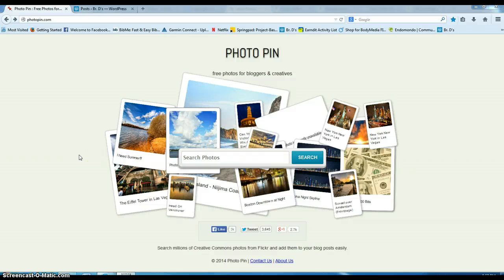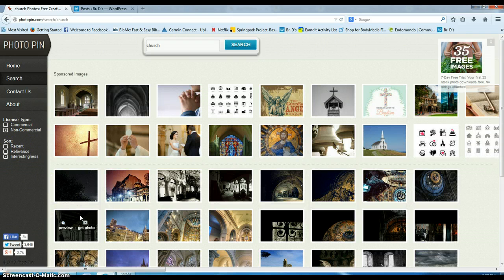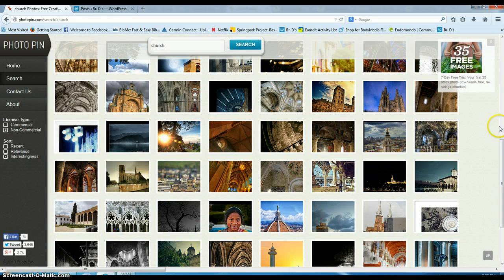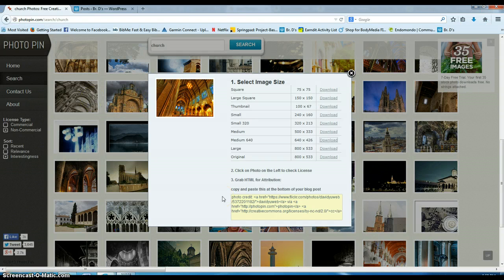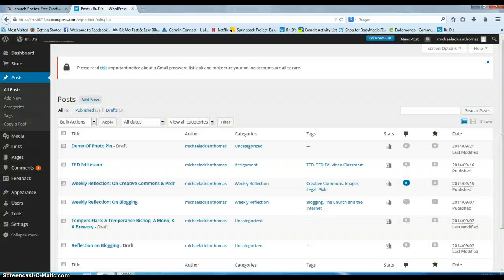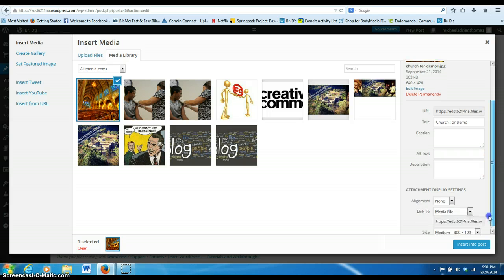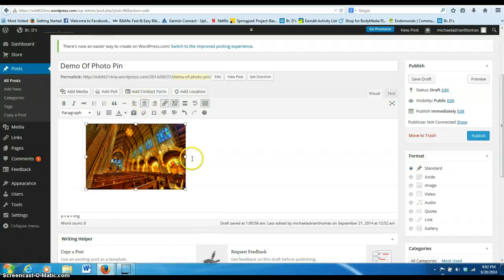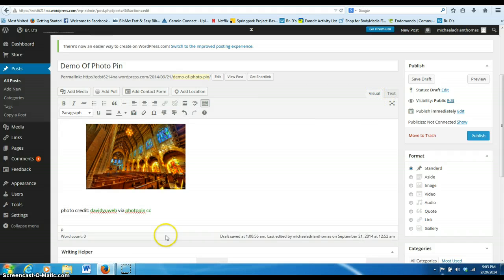From Photo Pin to Wordpress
This is a screen-cast on how to add an image and cation to a WordPress blog from Photo Pin